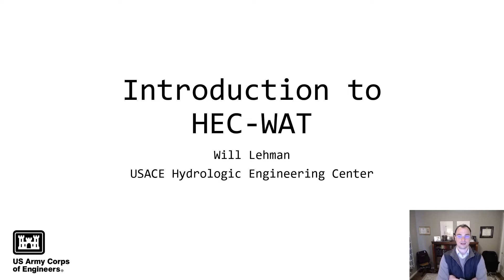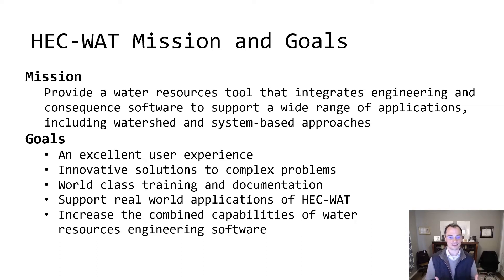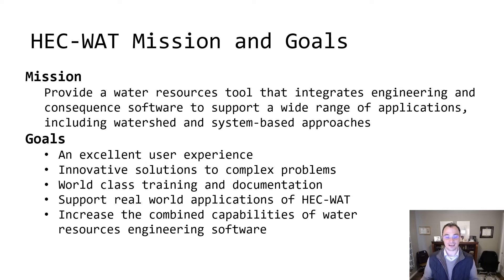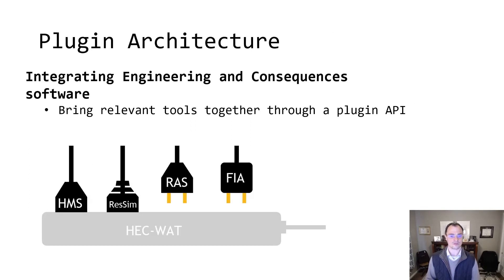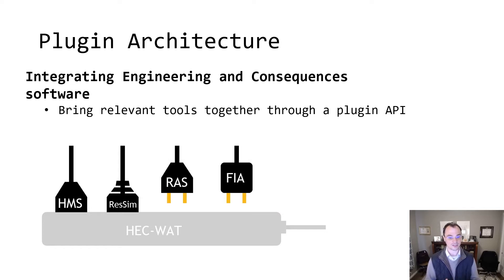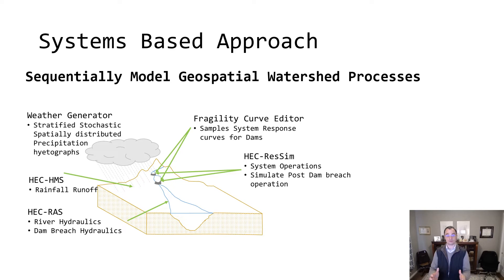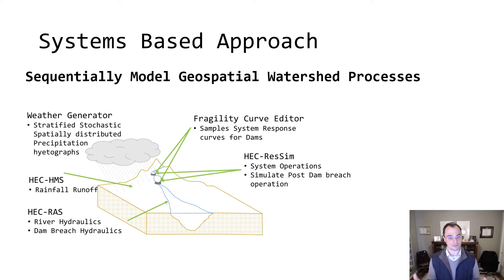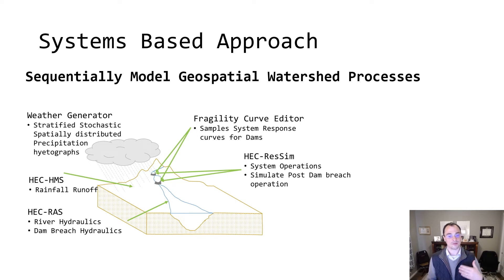Introduction to HEC-WAT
A very high level overview of HEC-WAT